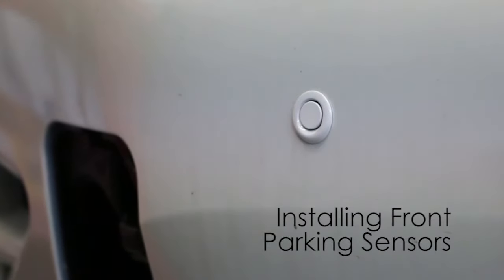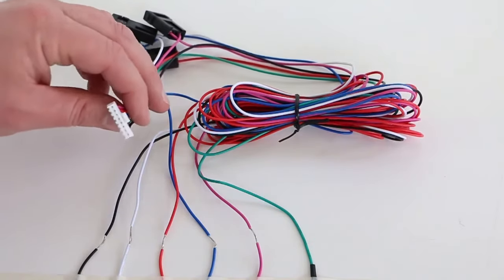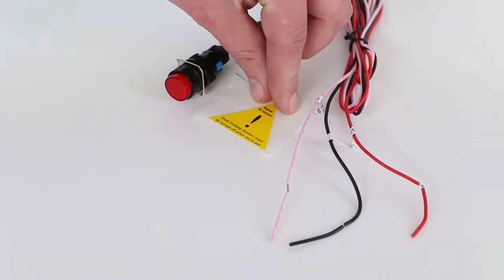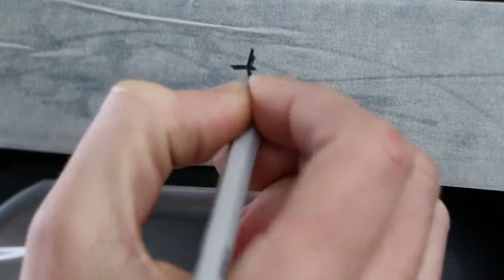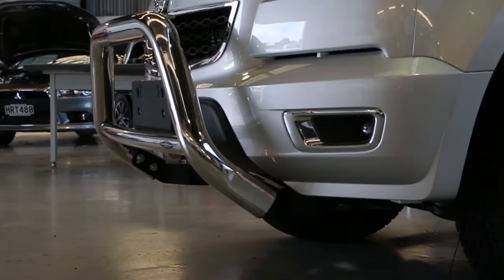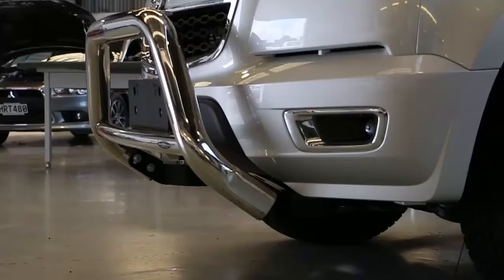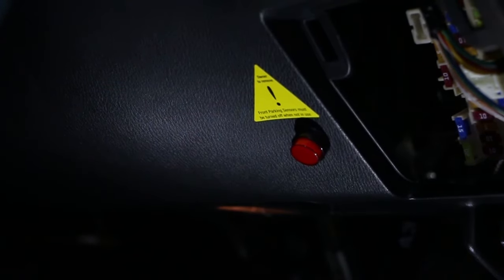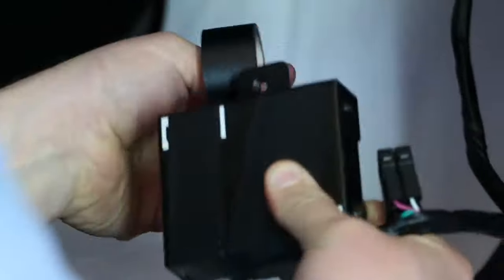How to Install Front Parking Sensors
How to Fitting guide for Front vehicle proximity sensors, also known as parking radar kit or Easy Park kit (some vehicles may differ slightly)

RVE Parksafe sensor kits are available for professional new vehicle fitment and for the used and second hand car markets or DIY enthusiast. (Kits supplied may vary to what's shown)

Save your vehicle and others from those minor bumps and scrapes. You'll always know where the front bumper is.

Using ultra sonic waves they accurately calculate the distance to a solid object and sound a warning tone to match the closing gap. Ready to fit, off the shelf in standard black or silver sensor heads these are the perfect add on accessory.

Optional upgrades are to add a visual display. This is handy as the first few increments show on a display, rather than beeping every time you stop behind someone at the traffic lights etc. Comes with an isolating on/off switch if your are maneuvering in a tight spot for a while and the noise is annoying.

RVE are suppliers to the new car market so you can be assured of high quality, as with all our products.